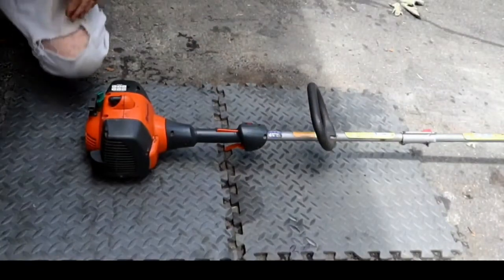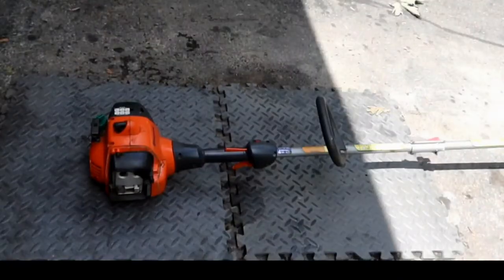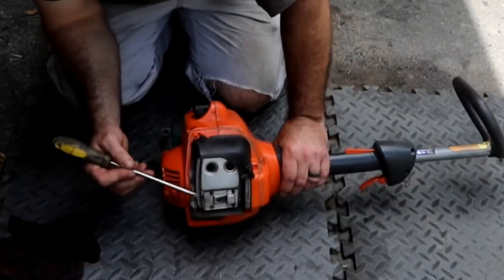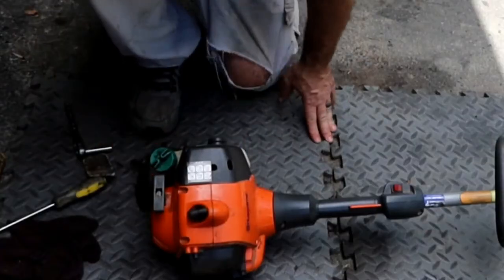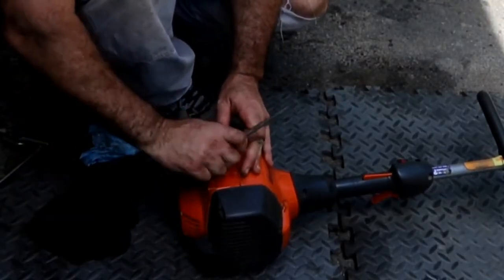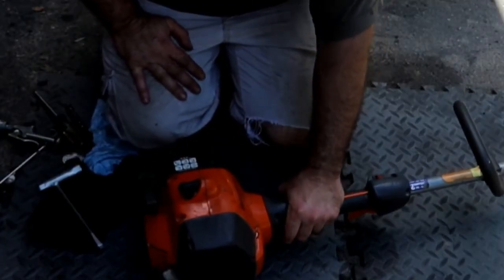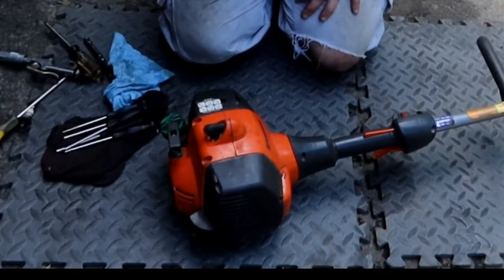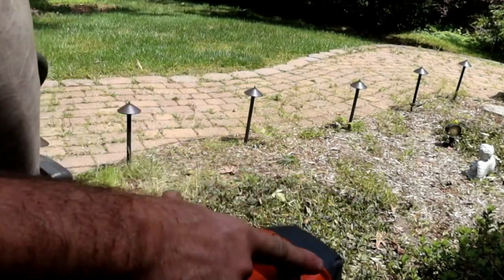Husqvarna 128ld won't rev up bogging down diag and fix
Husqvarna 128LD trimmer bogging down not revving up. Carb adjustment, spark plug, clean exhaust muffler screen.  Just needed a little TLC.
-Ray

BEST pliers in the world!
Camera I use
Carburetor adjustment tools
metering valve adjustment tool

If you choose to try one of the suggestions made in this video, you do so at your own risk.  No information contained in this video shall create any express or implied warranty or guarantee of any kind.  Any injury, damage or lose that my result from the improper use of tools, equipment or information contained in the video is the sole responsibility of the viewer and not Ray of all Trades.  Please ensure that you take all proper recommended safety before attempting any project.  Ray of all Trades assumes not liability for property damage or injury incurred as a result of any of the information contained in the video. If you would like to send a product for me to honestly evaluate or just things you think I could use, please mail to:

Send them to:
754 Warrenton Rd Suite 113-131